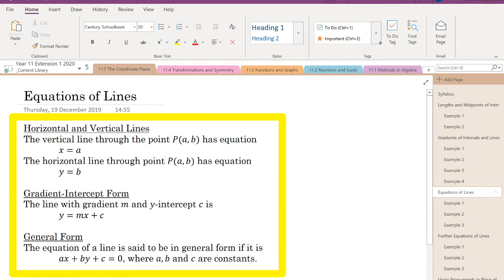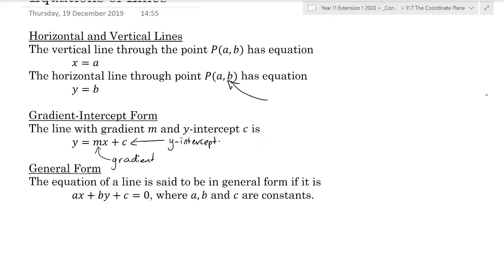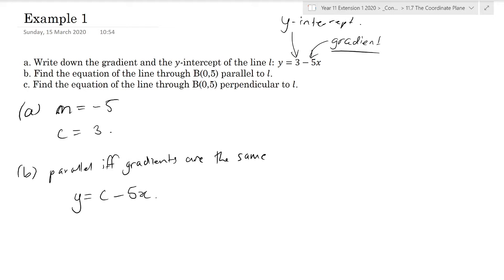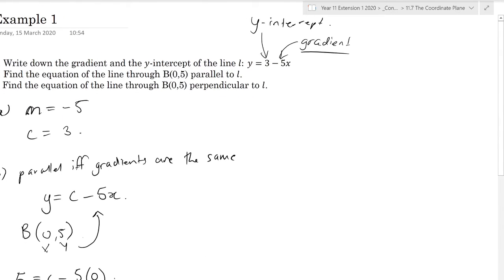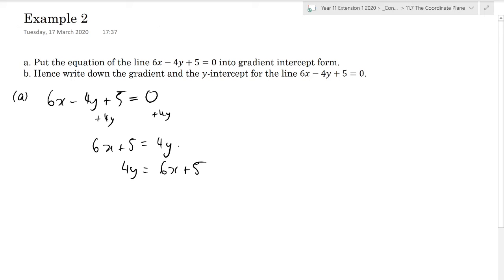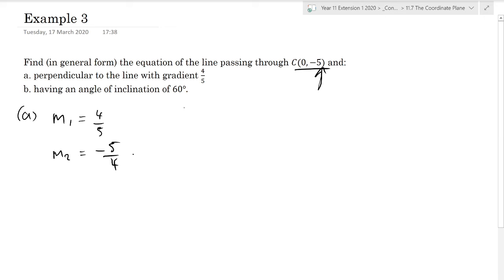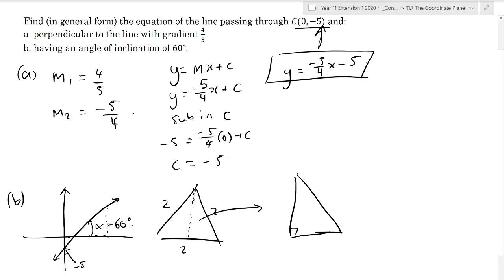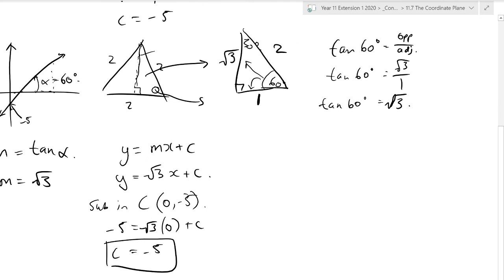7C - Equations of Lines